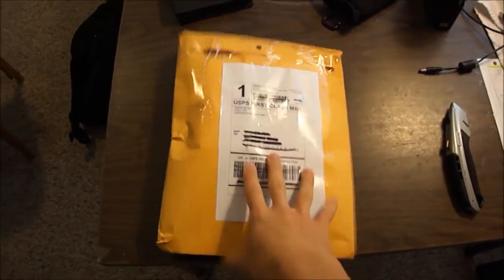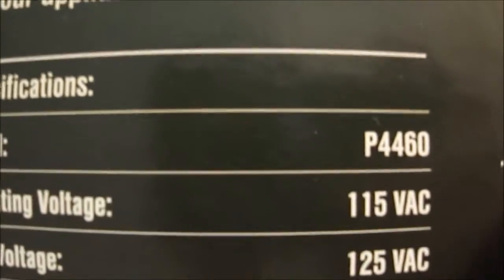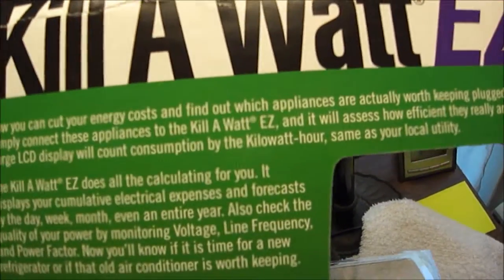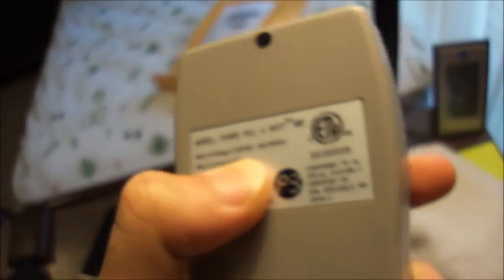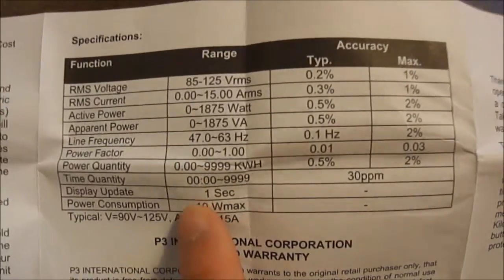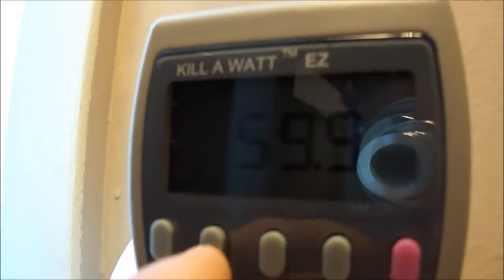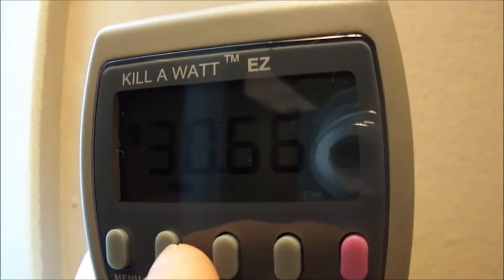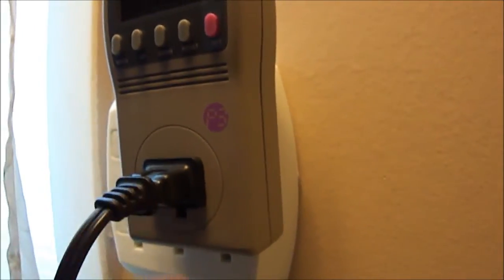Kill A Watt EZ Unboxing and Review by P3 International (P4460)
This is the unboxing and review of the Kill A Watt EZ by P3 International.  After just the first day of use, the plastic around the plugin has already been chipped and dented and also the plugs are very hard to plugin (at first).  Those are basically the only cons about this device.  It successfully measured everything I threw at it, whether it was a very low power consuming device, a high powered, or an alternating power consumption, it measured it accurately.  One of the reasons I bought this was to measure vampire power.  I was surprised at how much power an old CRT TV was drawing in stand-by, 30 watts.  I was also surprised how they say plasmas use more energy than regular LCDs.  Not only did my 2006 Panasonic Viera 42" TV use less energy while on compared to my 2007 Sharp Aquos 43" TV, the Panasonic used 0 watts while powered off.  The Sharp used 15 watts while powered off.  I also tested a very, VERY shitty Westinghouse 32" LCD from 2007, it used 15 watts while powered off as well.  Its stuff like this that the Kill A Watt is worth taking a look at.  This thing can save you hundreds.  (Like the package said)  5/5 stars.